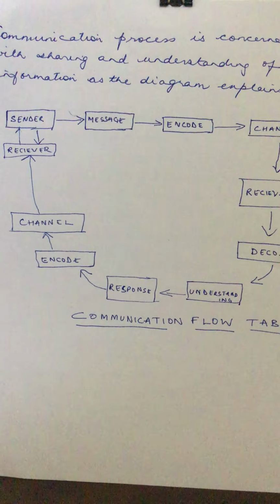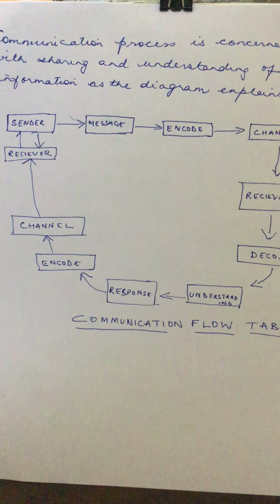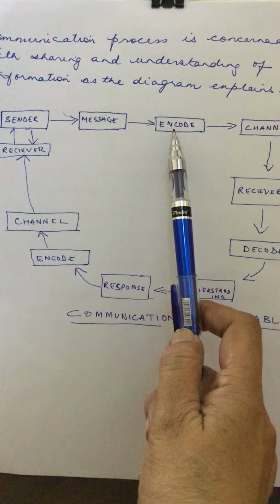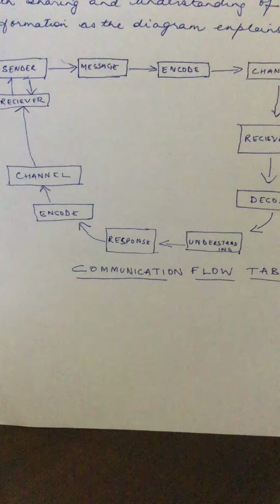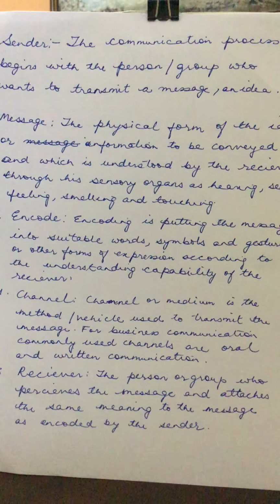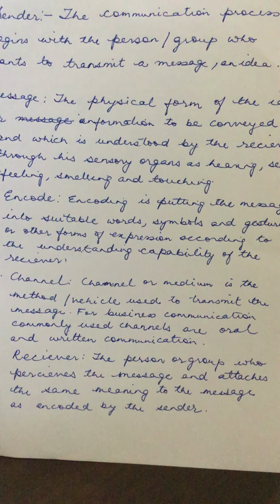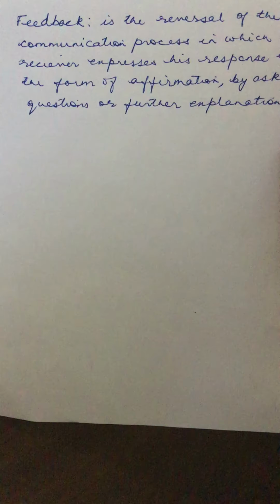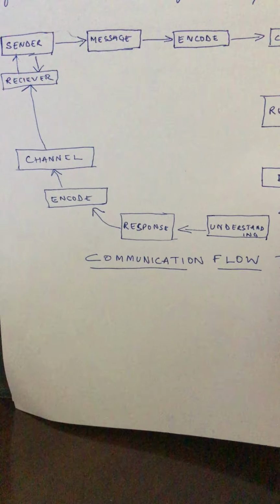MO-123, THE COMMUNICATION PROCESS, (CONT.) BY DR. MANVEEN BRAR, LECT. ENGLISH, GWPC, SANGANER